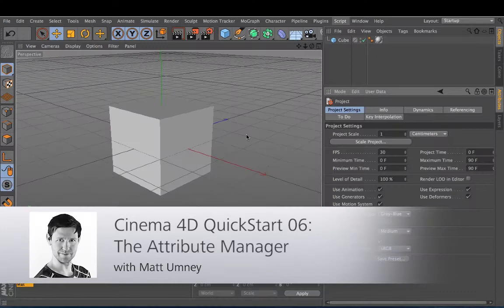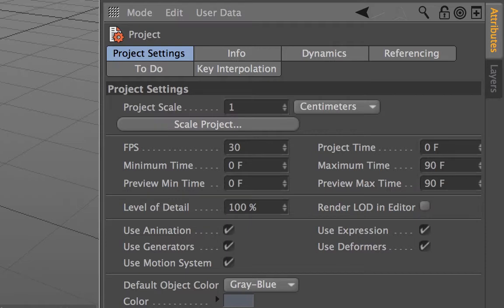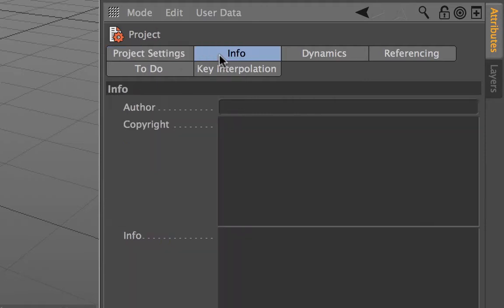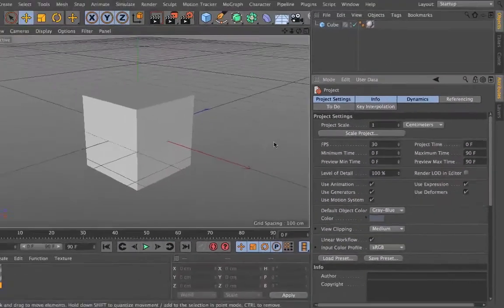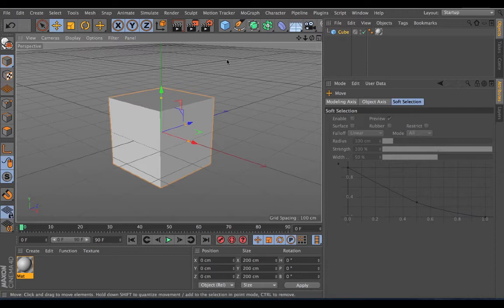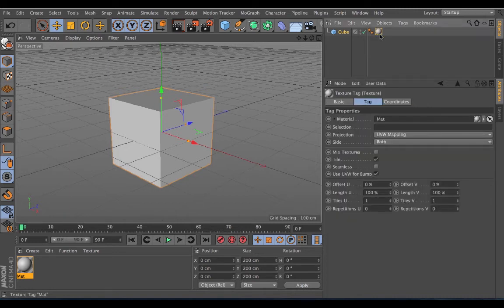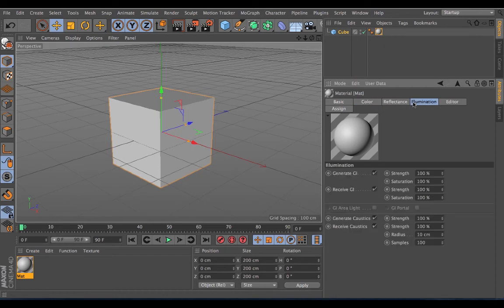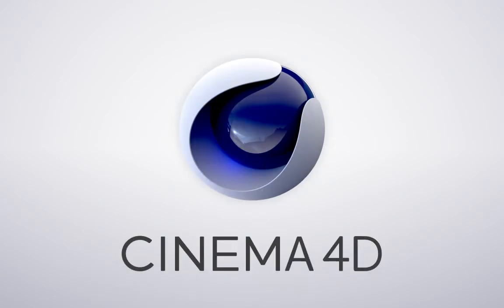Cinema 4D QuickStart 06: The Attribute Manager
In this series of short tutorials, you'll learn the basics of getting up and running with Cinema 4D.

In part 6, you'll take a look at the Attribute Manager. This is the main area where you can adjust settings, such as project settings, tool settings, and object properties.